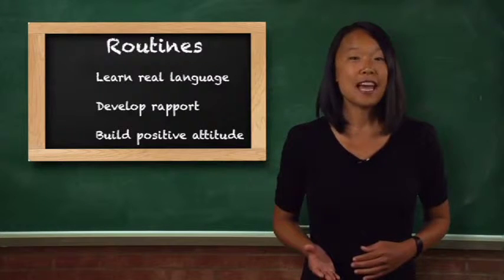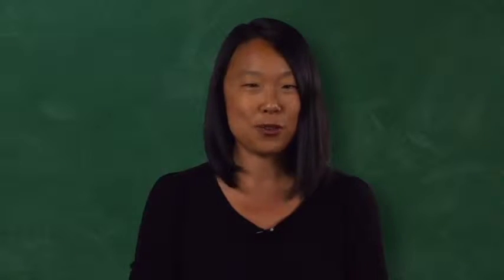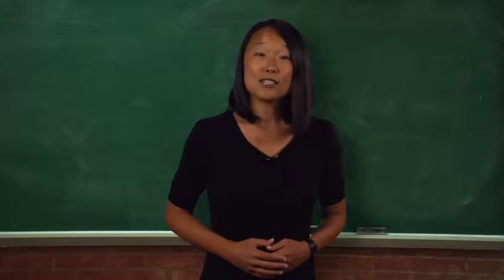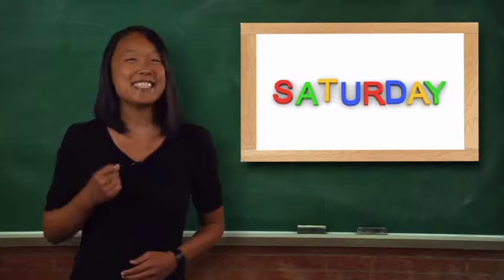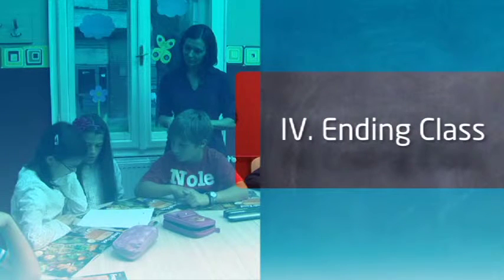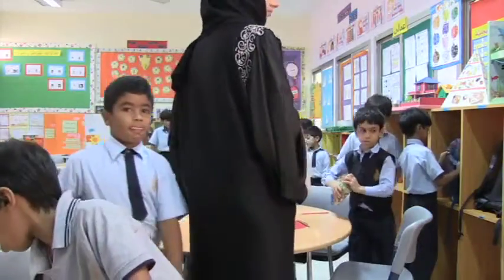Starting and Ending Class